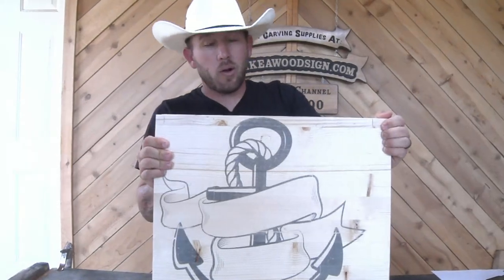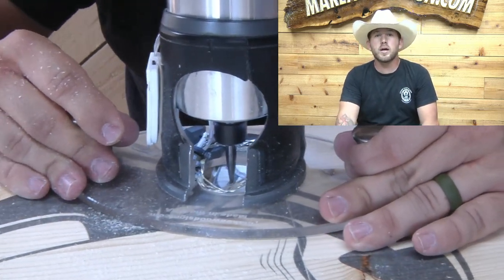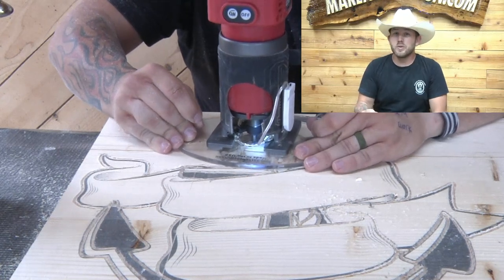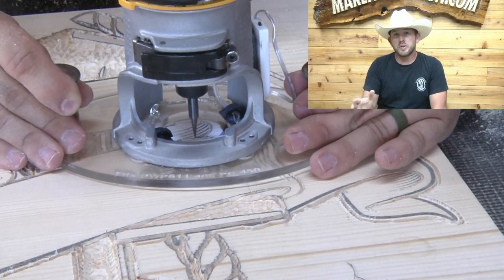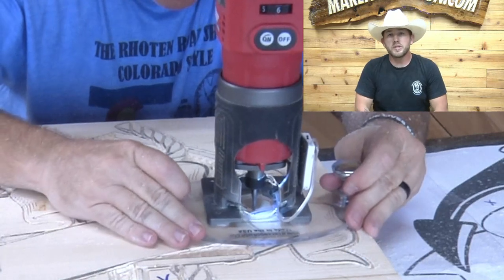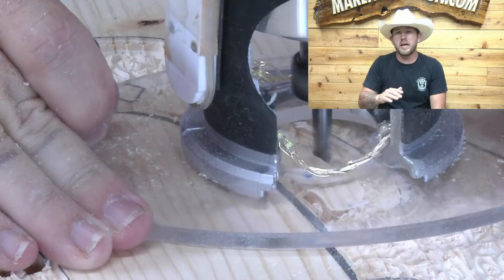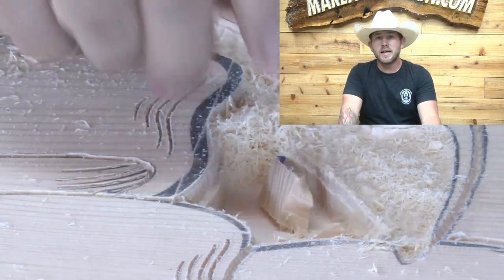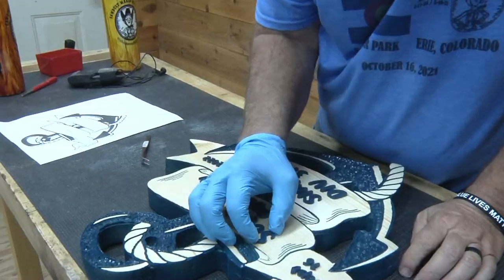DIY Custom Navy Anchor Made Out Of Laminated Pine - Cutting Shape And Carving Freehand With Router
Episode 701 Today, we're making this AWESOME PIR Anchor for Sophia! She'll be graduating bootcamp soon, and this is a tradition for all Navy recruits once they pass. There were definitely some challenges, but man it turned out AMAZING!!!

  Links to the SCOTD albums on our F/B page:
SCOTD 4